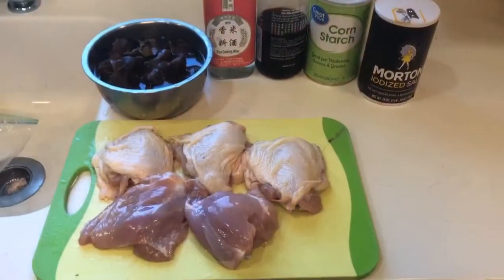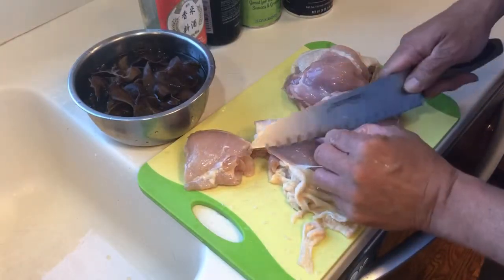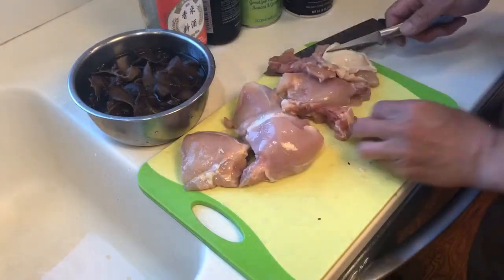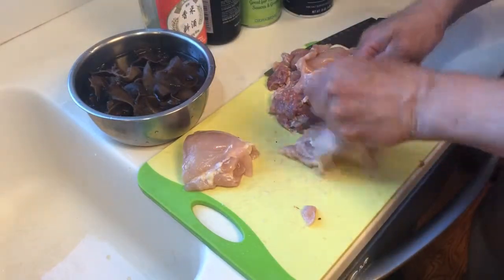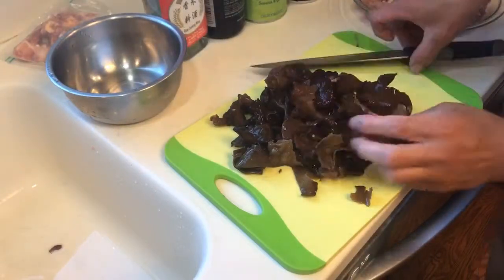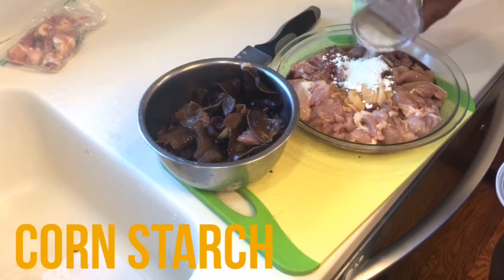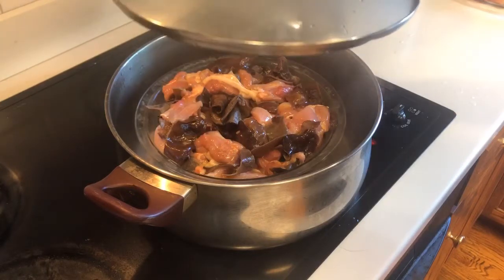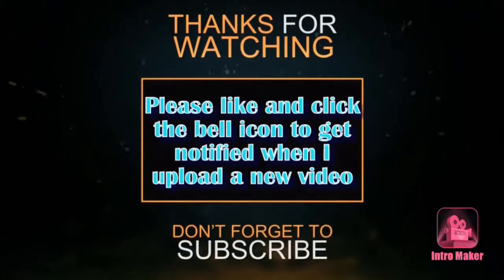Steamed Chicken with Black Fungus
I upload on Tuesdays and Fridays

The Ingredients are:
Black Fungus
Chicken
Cooking wine
Soy sauce
Salt
Corn Starch